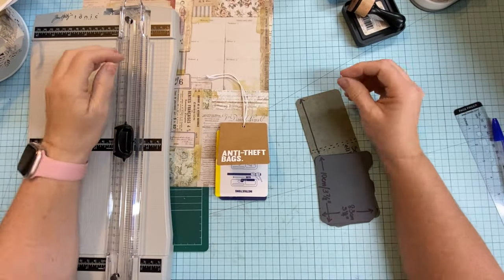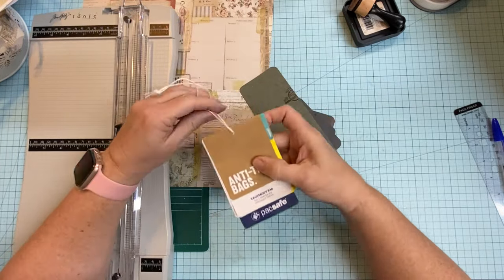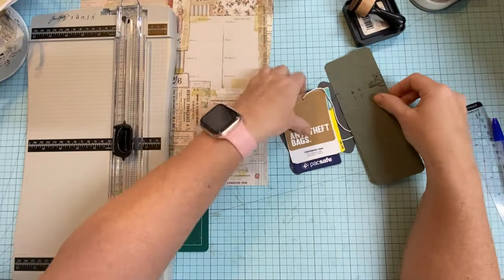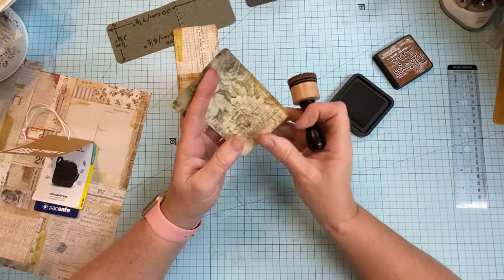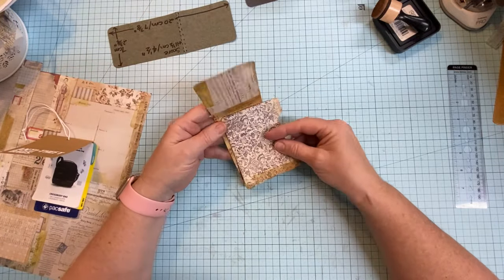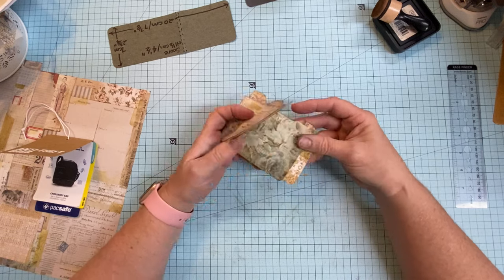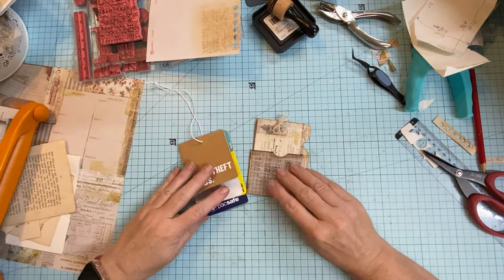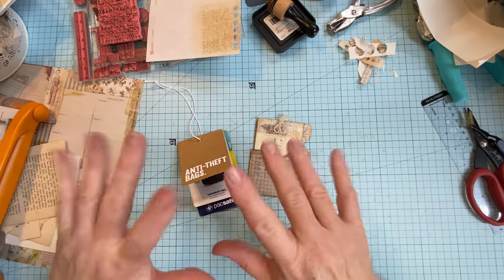Swing Tag Journal Spot & Pocket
Hi everyone 👋
Today I am creating a cute journal tag spot inspired by the swing tag that was attached to my new Pacsafe Travel Bag.  It’s part tag, part mini album with tabs, it’s so darn cute!!  I even make a pocket for it to be attached into my travel journal as needed 😊

Hi, I'm Mandy from Gramarye Creative Arts.  I love creating and crafting with a vintage style.  You will find me painting with acrylics & watercolours, junk journaling, card making, knitting & crocheting plus much more! (Or as I like to say "The Many Moods of Mandy”😁) If I’m not crafting, you will find me playing my sax, cooking, reading and teaching workshops.